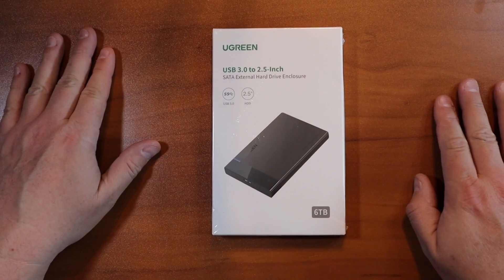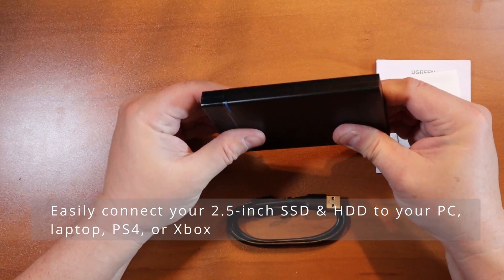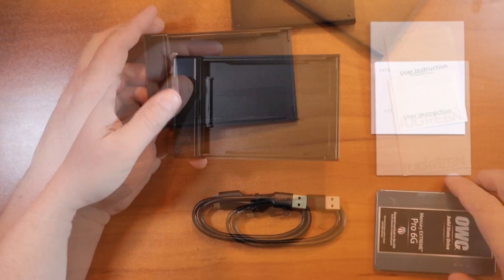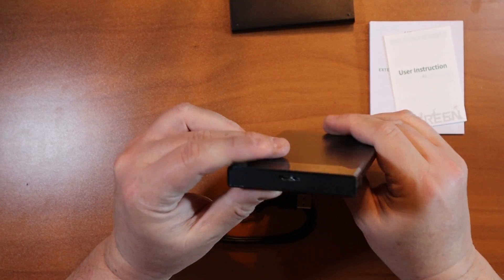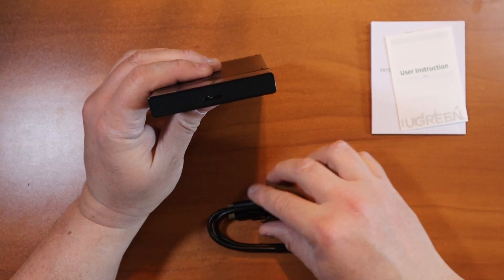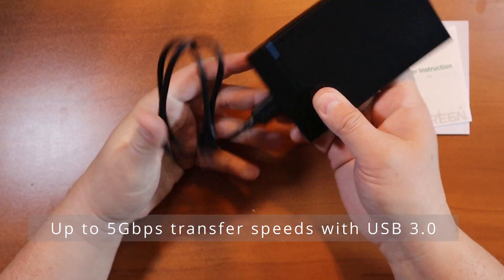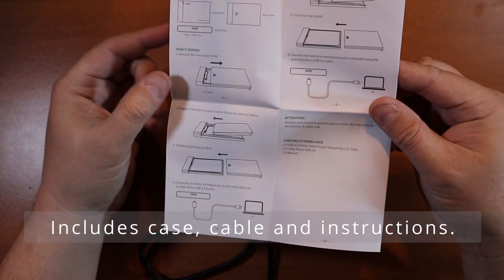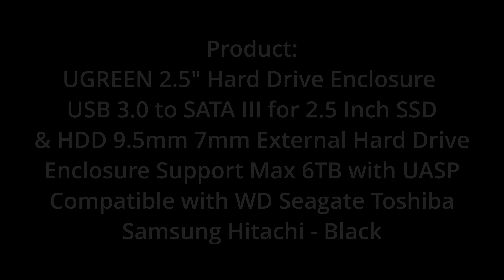Ugreen external hard drive case review - quick and easy!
Ugreen external hard drive case review - quick and easy! UGREEN 2.5" Hard Drive Enclosure USB 3.0 to SATA III for 2.5 Inch SSD & HDD 9.5mm 7mm External Hard Drive Enclosure Support Max 6TB with UASP Compatible with WD Seagate Toshiba Samsung Hitachi - Black

Link to purchase:

We test this quick and easy way to add more storage to your laptop, pc or PS4/xbox! Check it out on amazon and we appreciate you clicking our links! (below)

Our store of this and many other items: